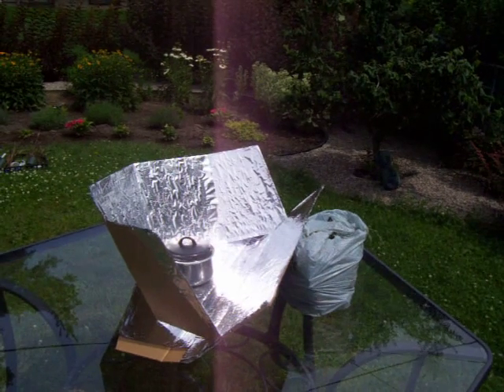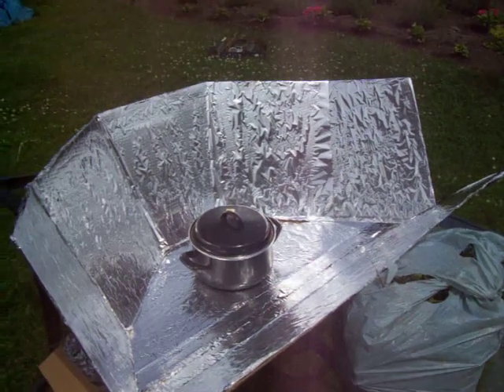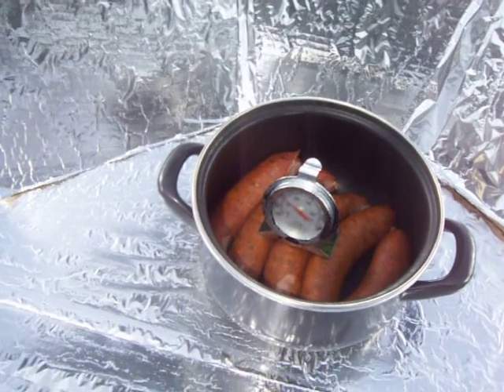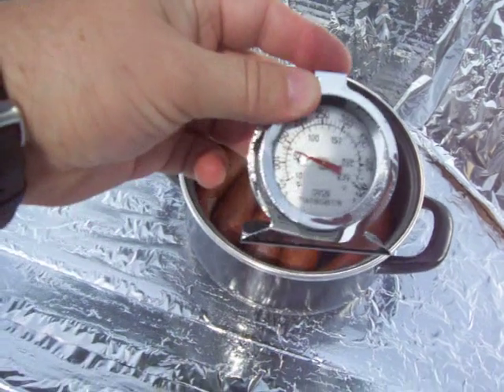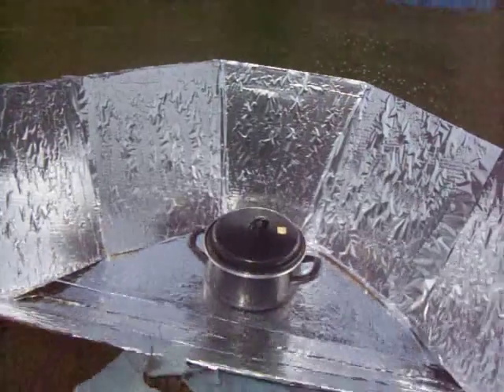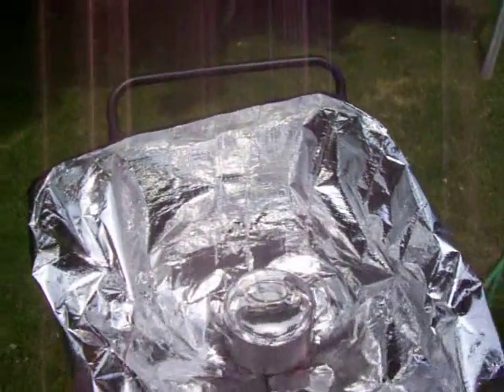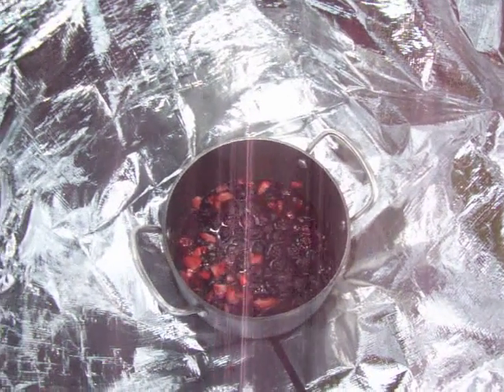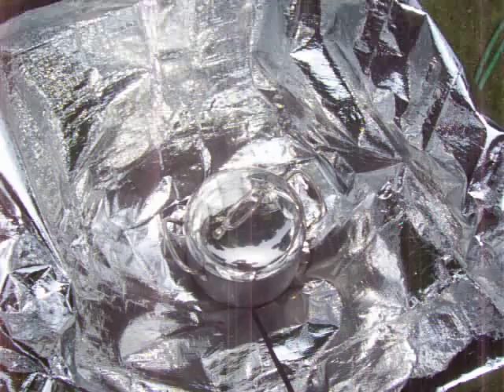Solar Cookin' Time!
Solar Cooking with Vic and Sam.

Latitude: 44°N
Conditions: Partly Cloudy (not very good)
Cooker 1:  Home built CooKit
Cooker 2:  Car sun shade rolled into  a crude CooKit shape and taped to a chair for support
Start time: Approximately 12:00 pm EDT
Finish time:  Approximately 2:30 pm EDT

Time in the sun: Approximately 2 1/2 hours

Top temperatures observed:
(CooKit) 150°F / 66°C  This is at about the borderline temperature for cooking meat, but iffy.  The sausages used were a precooked variety as a precaution.
(Sunshade) 135°F / 57°C Below the temperature required for cooking meat.  Lucky for us we were doing a  mix of strawberries blueberries and blackberries, and not meat.

Notes:  The CooKit cooker was used the first time a few days previously, and was used before the glue holding the aluminum foil was completely dried.   Steam from the damp glue caused bubbles under the foil, probably reducing the efficiency of the cooker.
The car sun shade makeshift cooker used a black pot, but the lid of the pot was reflective, which may have reduced its efficiency as well.